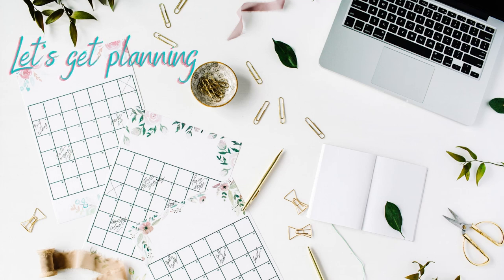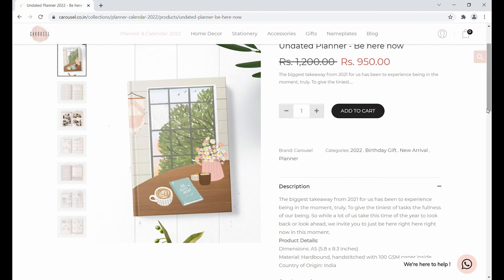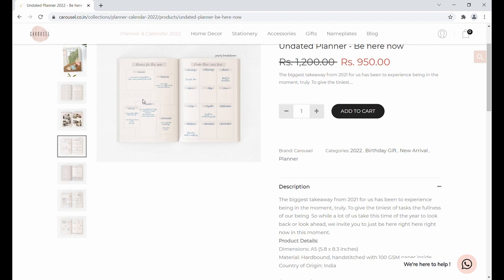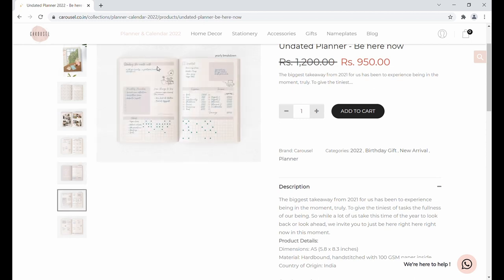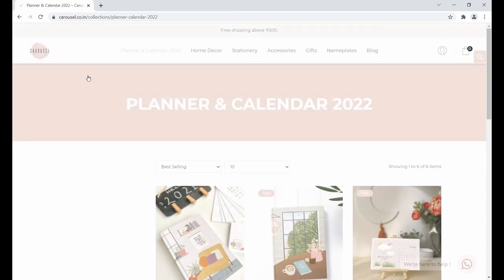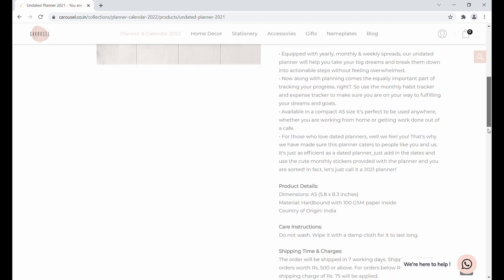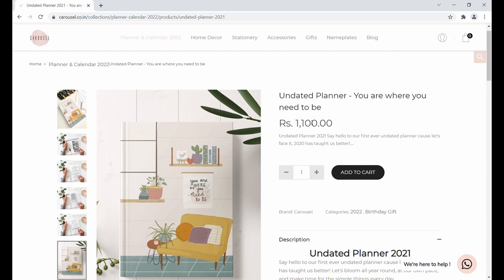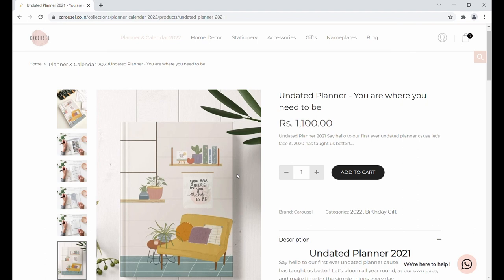Carousel 2022 Undated Yearly planner overview